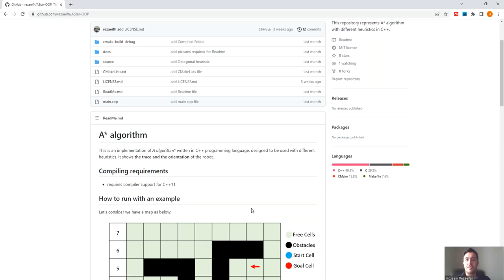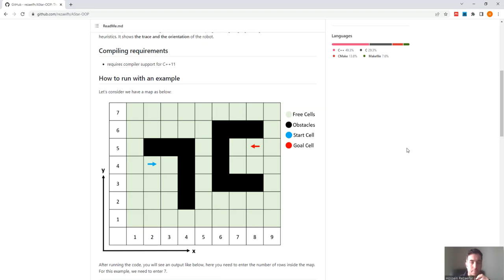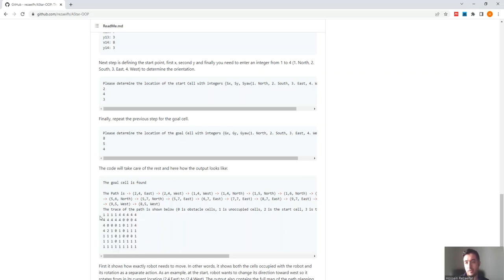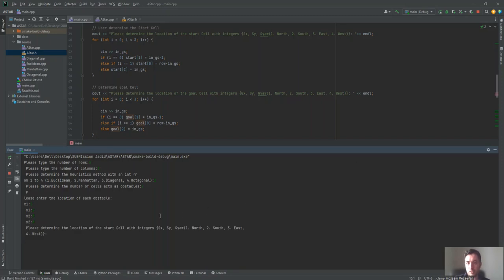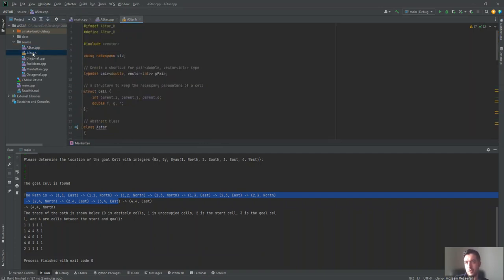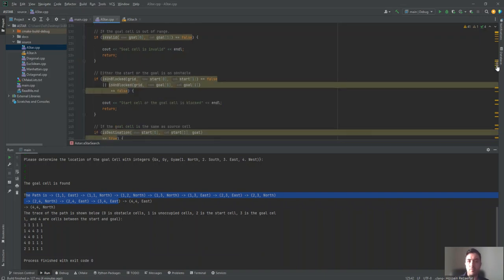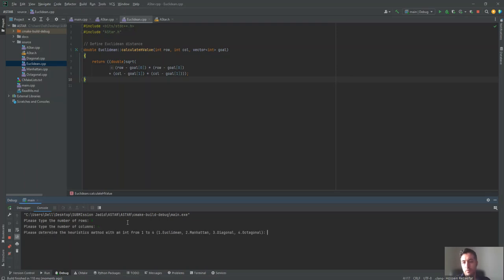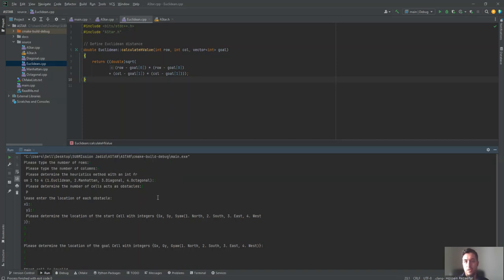A* (Astar) Algorithm in C++ (object oriented program)